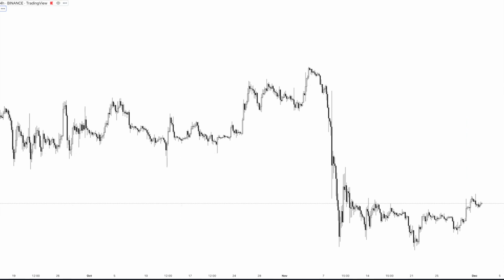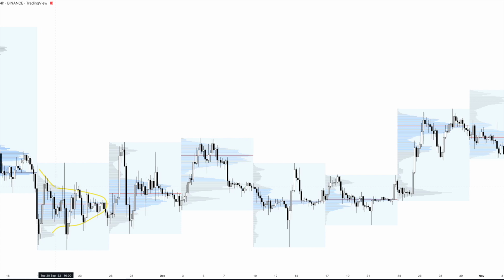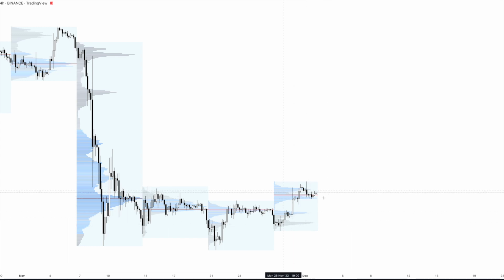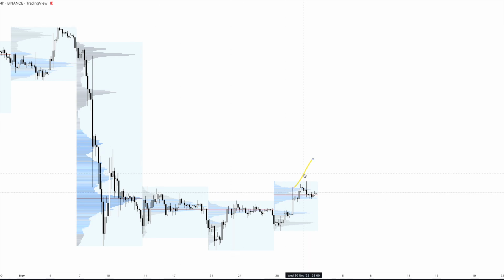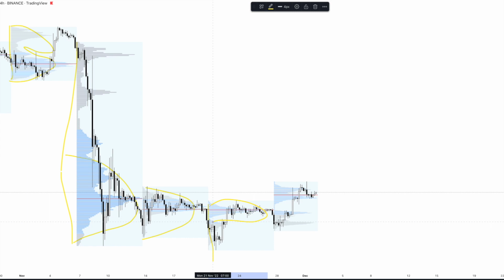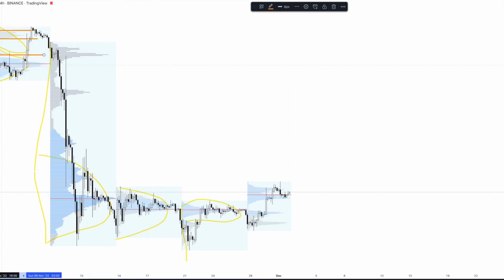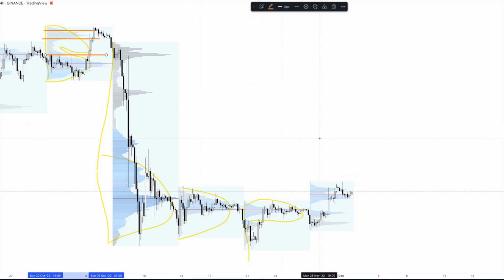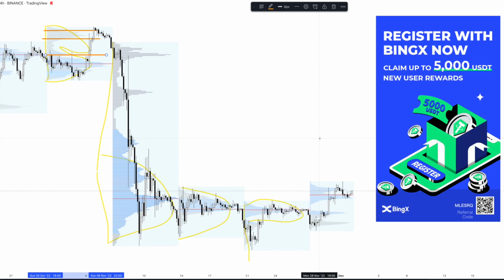Using Volume Profile Indicator and Strategy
Part 4 of the Volume Indicator series.